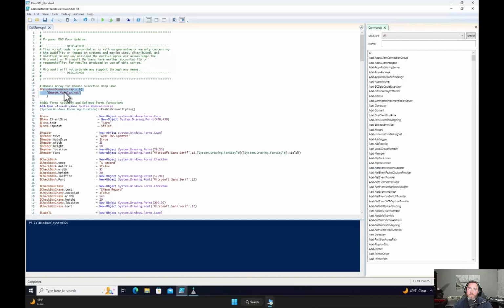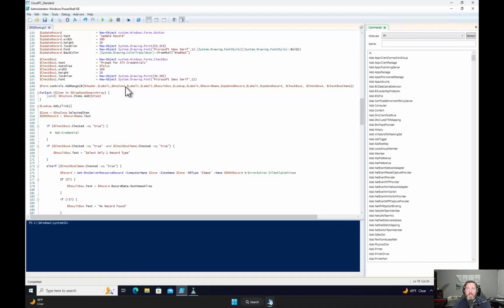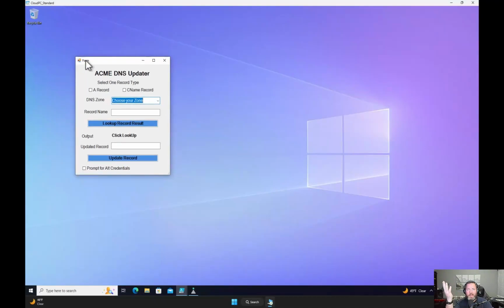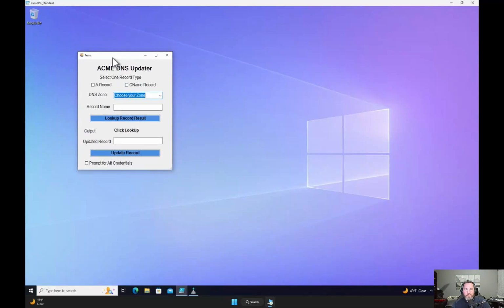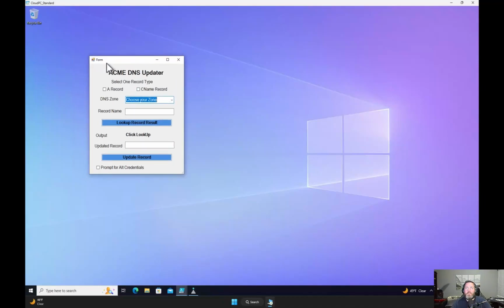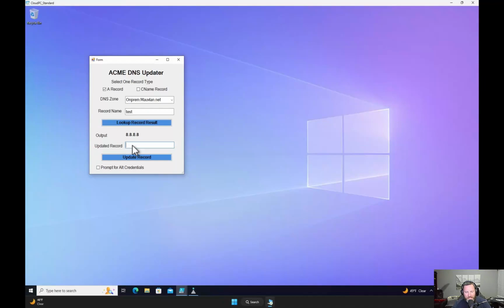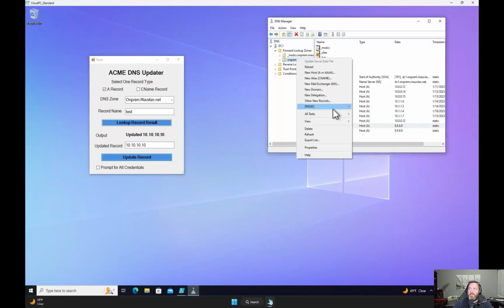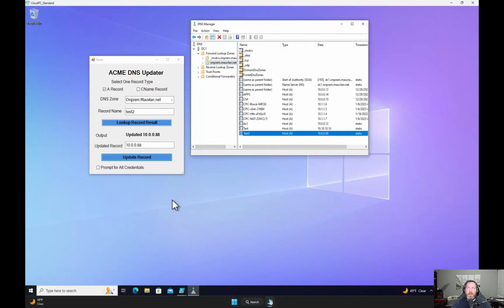Mauvtek PowerShell DNS Updater with a Form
This video accompanies the Blog Post which goes into detail about a PowerShell form I wrote a few yrs. back to check and Update DNS.